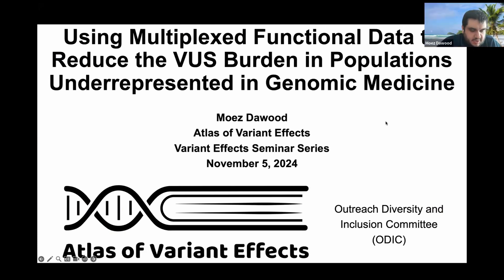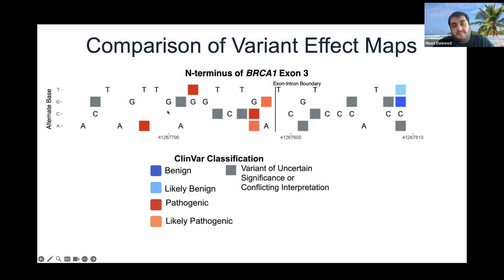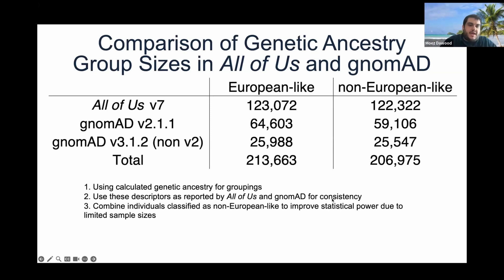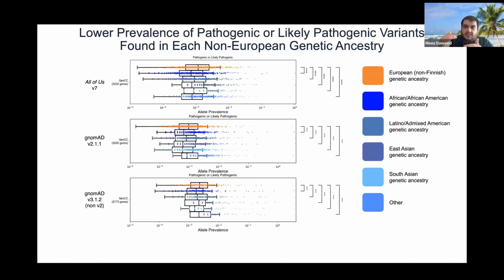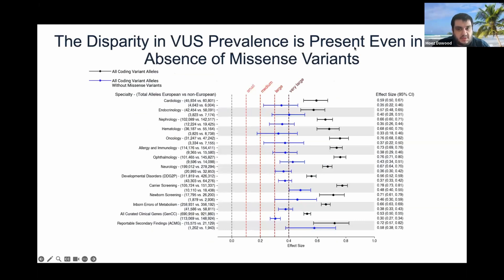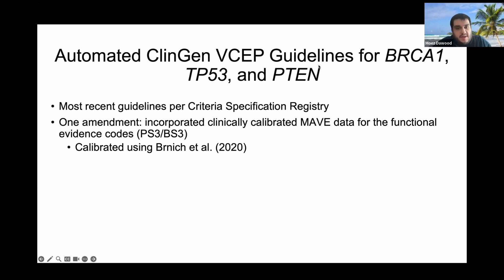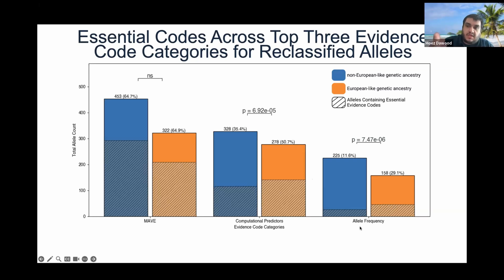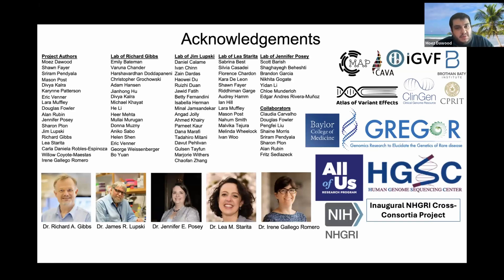"Using Multiplexed Functional Data to Reduce Variant Classification Inequities" - Moez Dawood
Moez Dawood (Baylor) "Using Multiplexed Functional Data to Reduce Variant Classification Inequities in Underrepresented Populations" presentation for the Nov 05 2024 VARIANT EFFECTS SEMINAR SERIES (VESS) - An early career scientist-led seminar series sponsored by the Atlas of Variant Effects Alliance